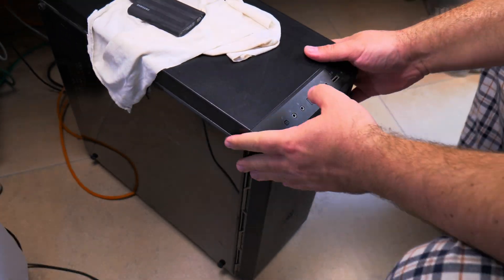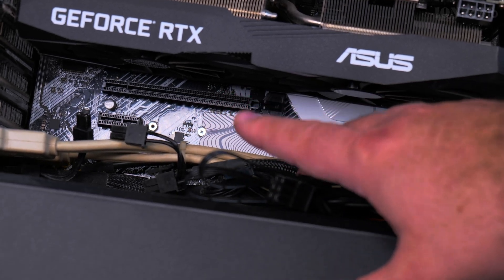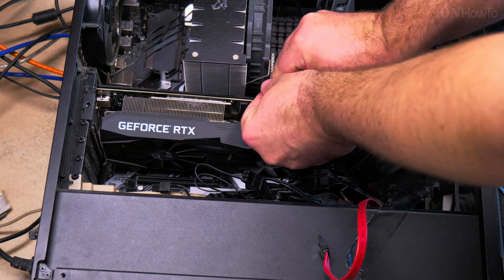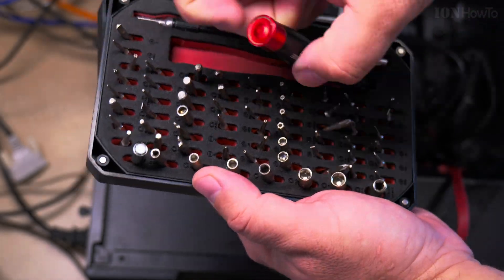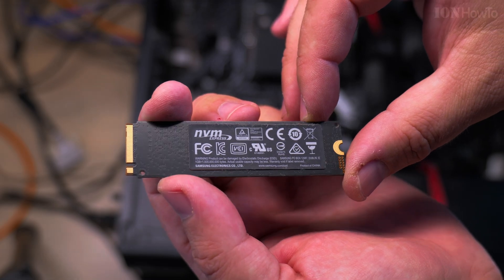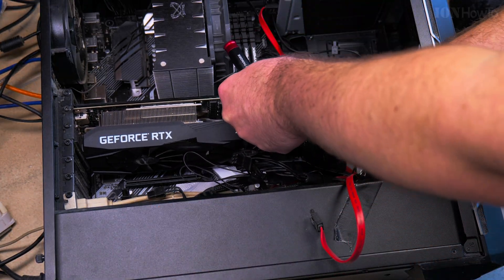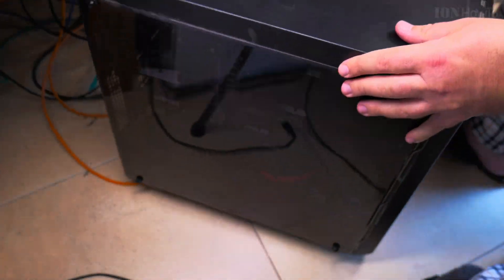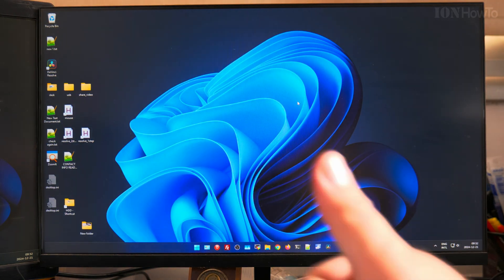Remove NVMe M.2 SSD from PC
How to Remove a NVMe M.2 SSD from a PC.

How to remove a NVMe M.2 SSD from a PC. Uninstall M.2 SSD from a PC or laptop and upgrade storage on PC or laptop by replacing the NVMe drive.

In this video, I'm going to show you how to safely remove a NVMe M.2 SSD from your PC or laptop. Whether you're upgrading your storage or troubleshooting a hardware issue, knowing how to properly remove the NVMe M.2 SSD is essential. I'll guide you through the steps to ensure a smooth process without damaging your device or the SSD.

First, let's start with preparing your device. Make sure your PC or laptop is turned off and unplugged from any power source. If you're working on a laptop, remove the battery if it's detachable. This step is crucial to avoid any electrical damage or static discharge that could harm your components.

Next, gather the necessary tools. You'll need a small Phillips-head screwdriver, and in some cases, a plastic prying tool might be helpful for opening the laptop casing.

For PC users, open the case by removing the screws on the side panel. Carefully slide the panel off to access the internal components. Locate the NVMe M.2 SSD, which is usually secured with a single screw at one end. Use your Phillips-head screwdriver to remove this screw. Gently lift the SSD at a slight angle and slide it out of the M.2 slot.
You might have to remove the graphics card (GPU) to get access to the m.2 NVMe slot.
I have 2 m.2 NVMe slots and the NVMe SSD drive I want to remove is the slot under the GPU.

For laptop users, turn the laptop over and locate the screws that secure the back panel. Remove these screws and gently pry off the back panel using a plastic tool if needed. Find the NVMe M.2 SSD, typically held in place by a small screw. Remove the screw and carefully lift the SSD at an angle to slide it out of the slot.

Some important tips to keep in mind during this process.
Handle the SSD by its edges to avoid touching the connectors, as static discharge can damage the drive. If you're planning to reinstall the SSD or upgrade to a new one, ensure that the replacement drive is compatible with your device.

Any questions?